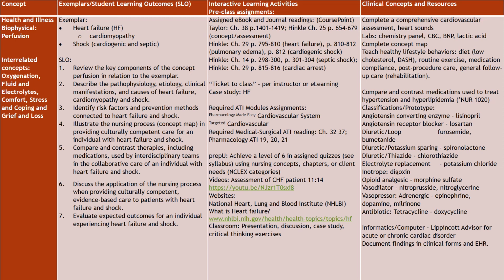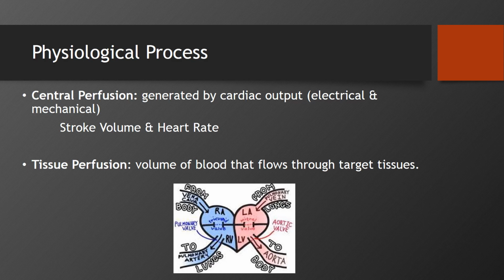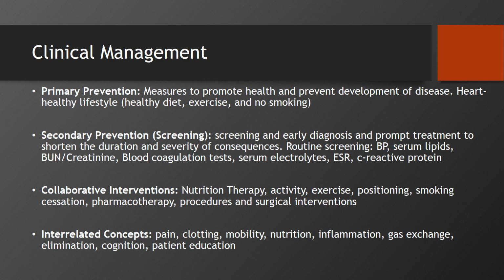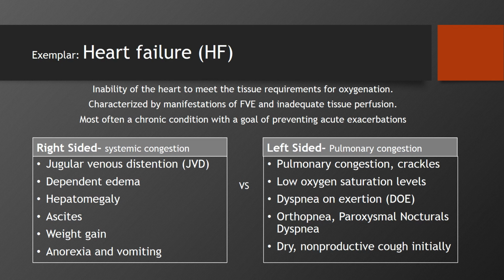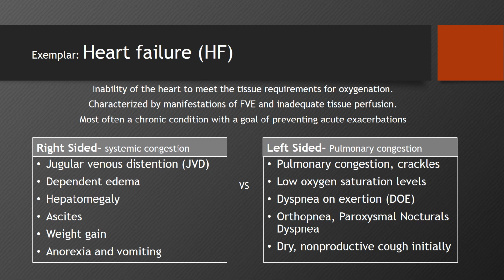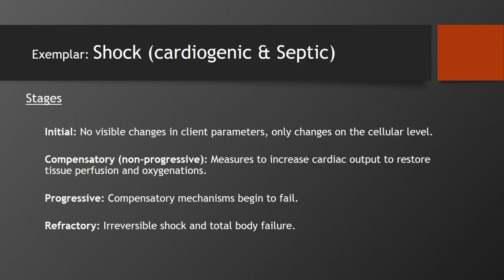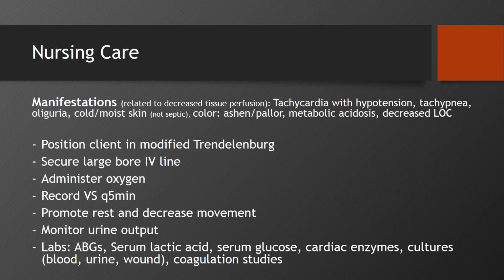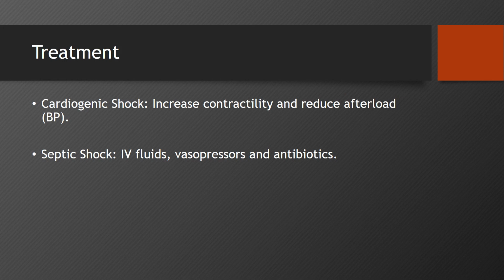Perfusion2 CHF Shock VOICEOVER